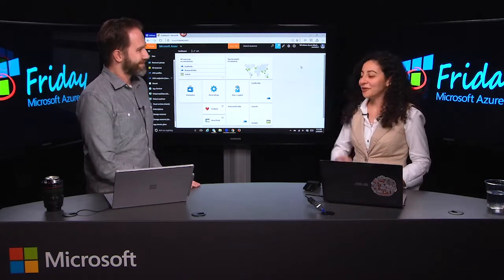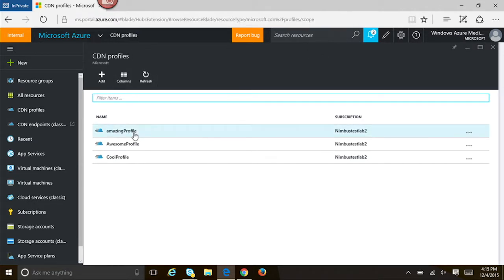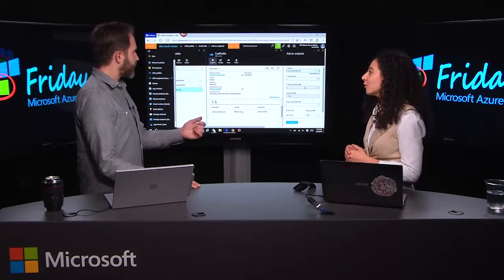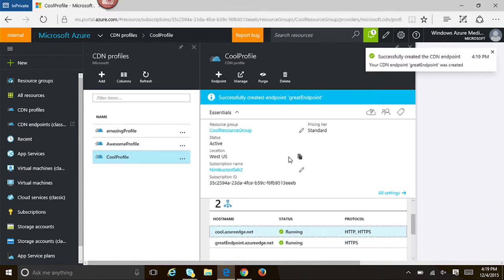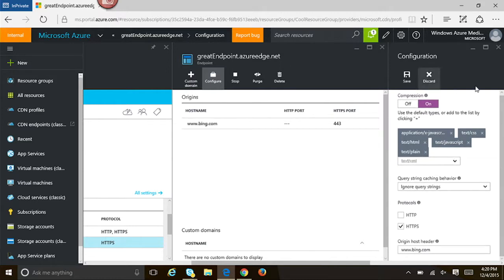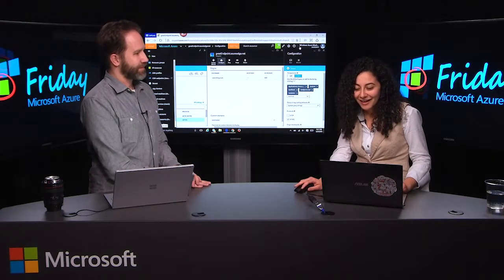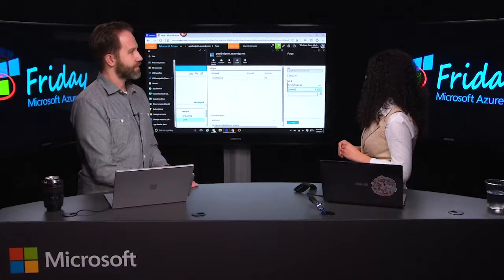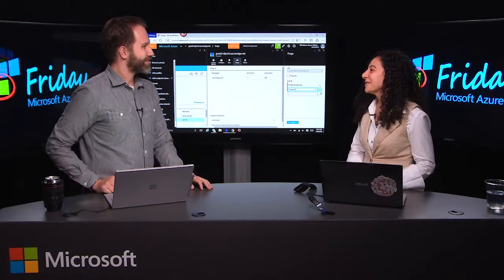Using Azure CDN features in the Azure Portal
Scott talks to Injy Zarif about how you can manage the Azure CDN from inside the new Azure Portal. There's a surprisingly large number of features and configuration options that you can now manage from the portal to make sure your CDN works the way you want!